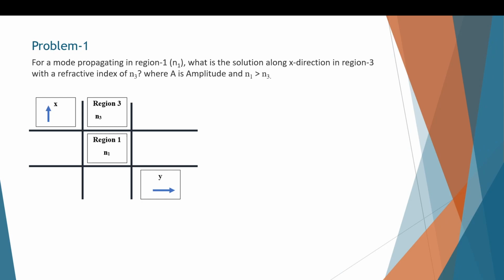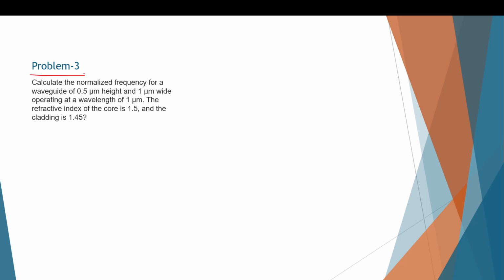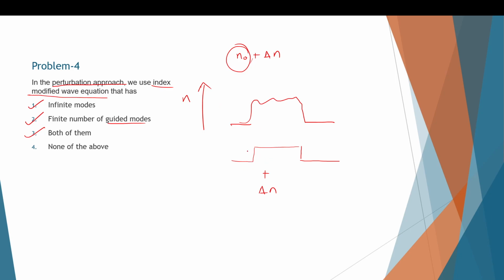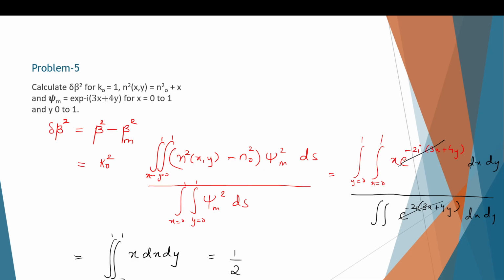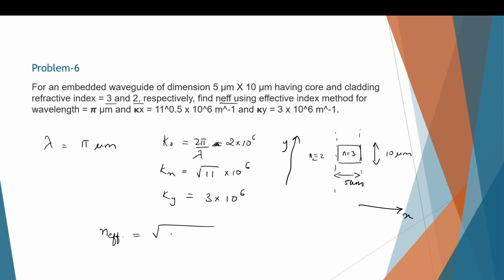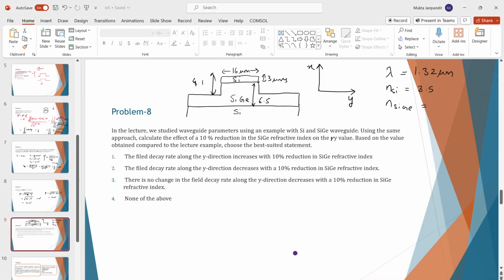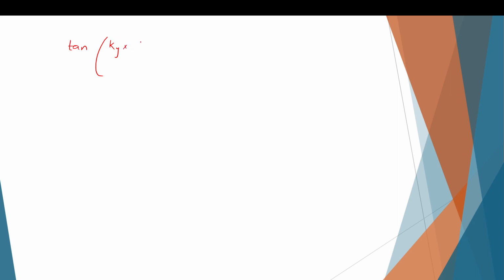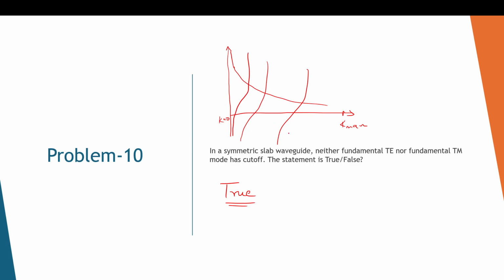Week 5 Tutorials for Photonic Integrated Circuits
noc24_ee03: Problem solving sessions
In week 5 we have discussed Assignment 5 problems on integrated optics waveguide design.